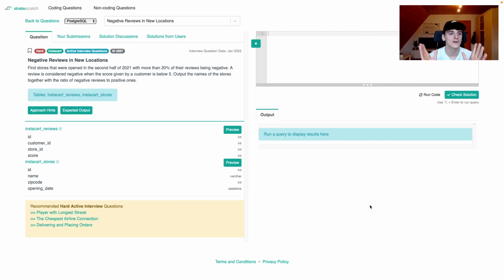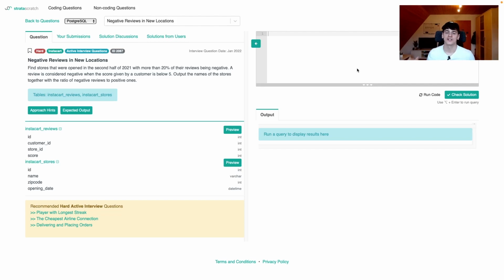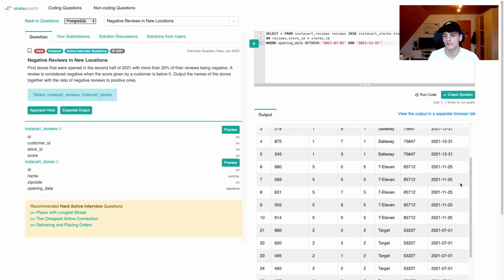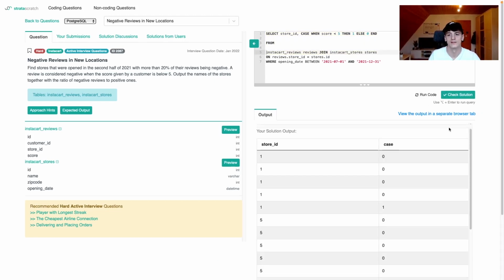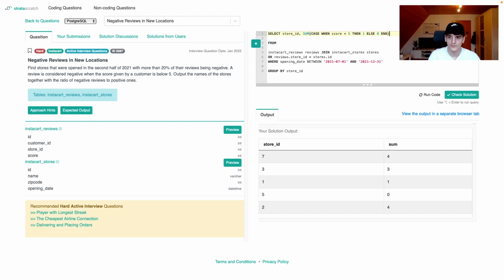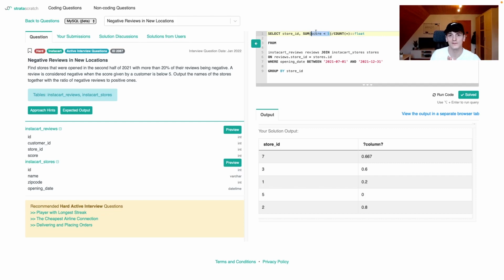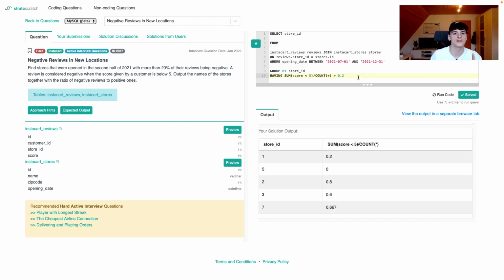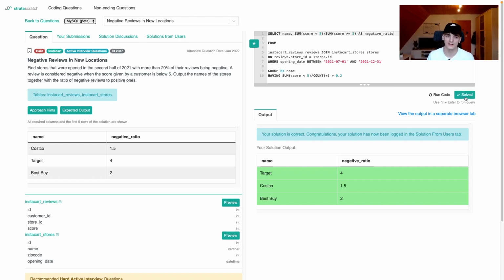Instacart SQL Interview Question for Data Scientists and Data Analysts (StrataScratch 2087)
Solution and walkthrough of a real SQL interview question for Data Scientist and Data Analyst technical coding interviews. This question was asked by Instacart and is called "Negative Reviews in New Locations".